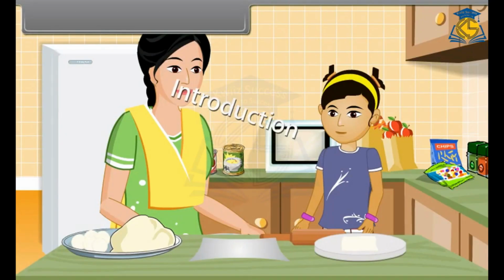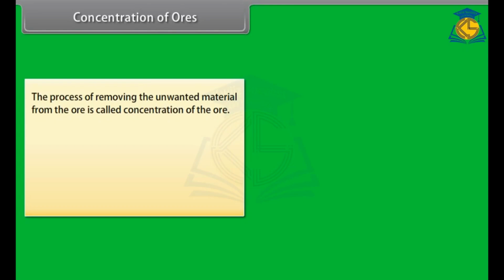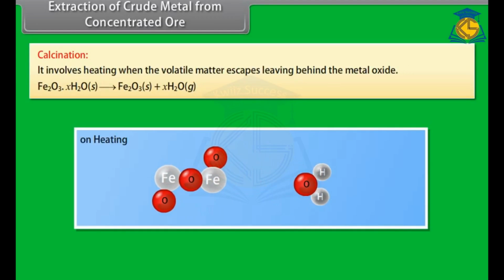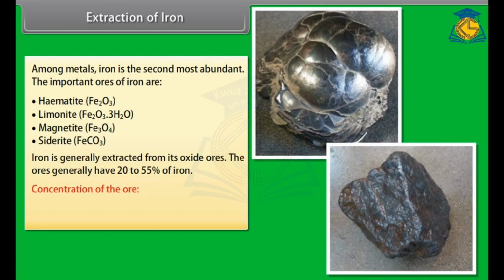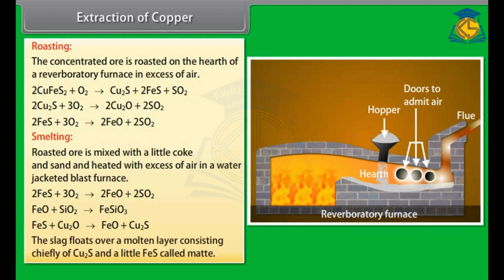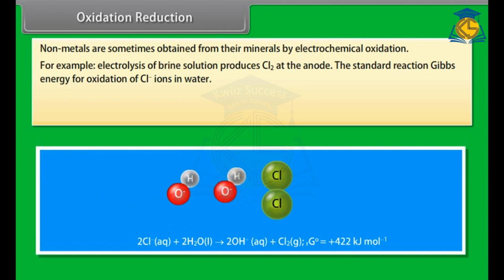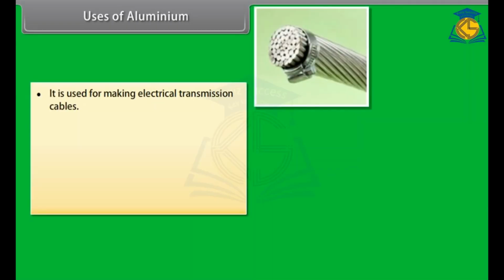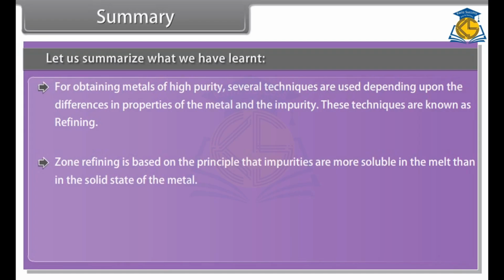13 Class 12th EM CHEMISTRY Processes of isolation of elements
13 Class 12th EM CHEMISTRY Processes of isolation of elements